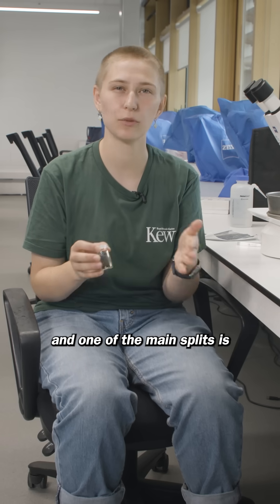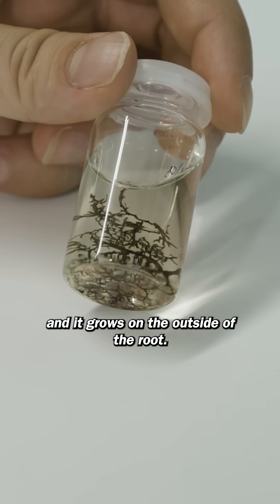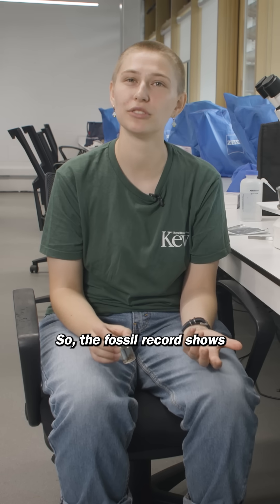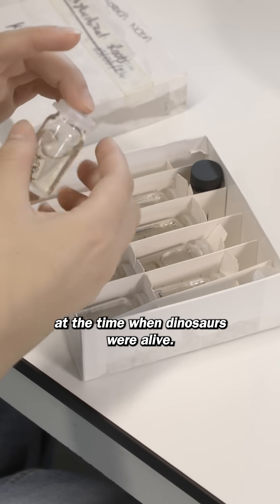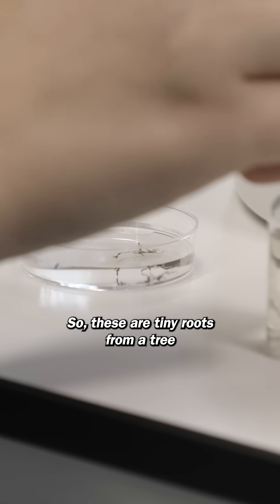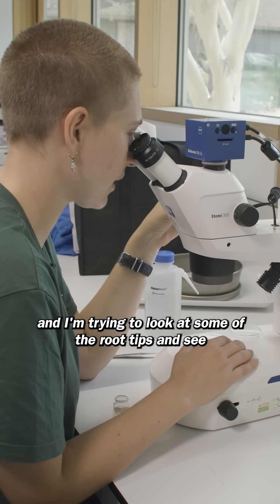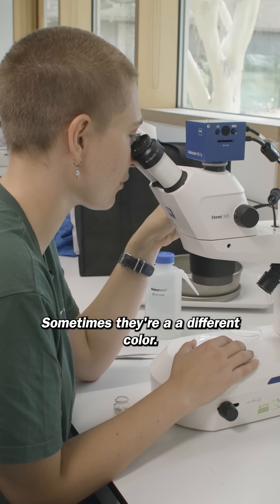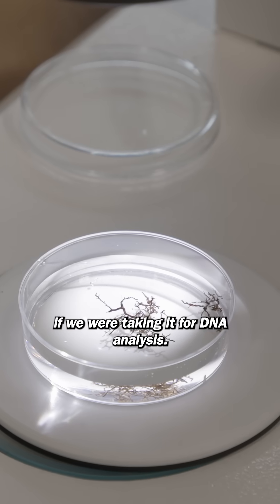Meet the Jurassic mycorrhiza!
Some of them live inside roots and some outside. Do you know your ectomycorrhiza from your endo? Learn more about these incredible fungi that date back to before the time of the dinosaurs.